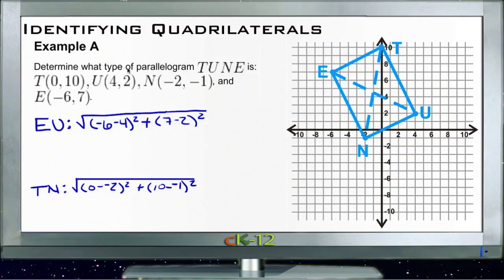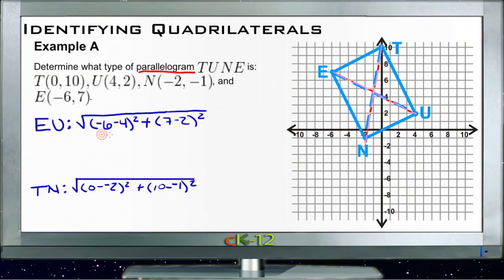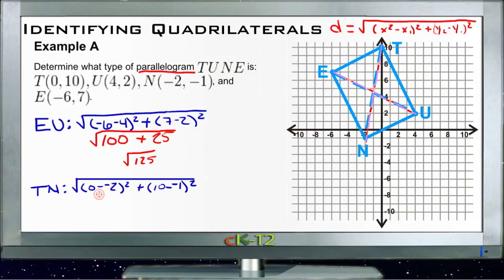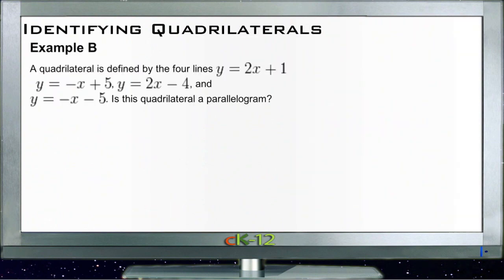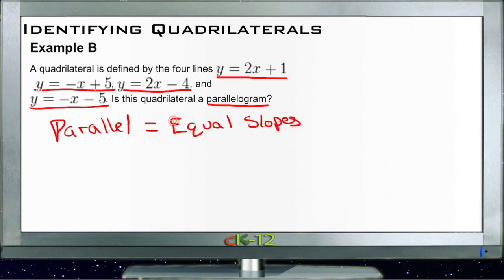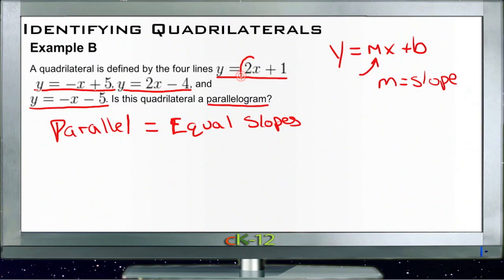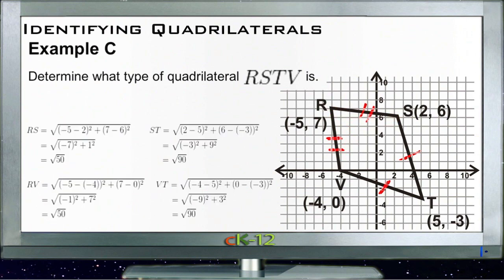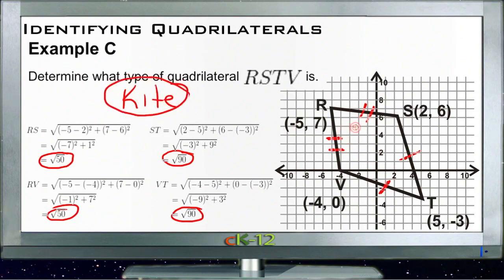Classifying Quadrilaterals in the Coordinate Plane: Examples (Basic Geometry Concepts)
Here you'll learn how to differentiate among parallelograms, rectangles, rhombuses, squares, kites, trapezoids, and quadrilaterals in the coordinate plane.

This video provides the student with a walkthrough of one or more examples from the concept "Classifying Quadrilaterals in the Coordinate Plane".